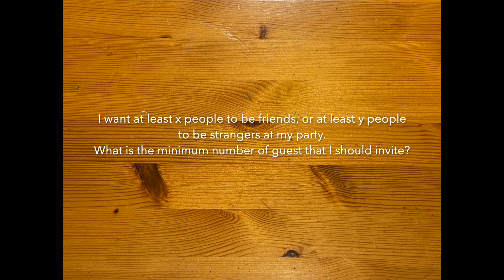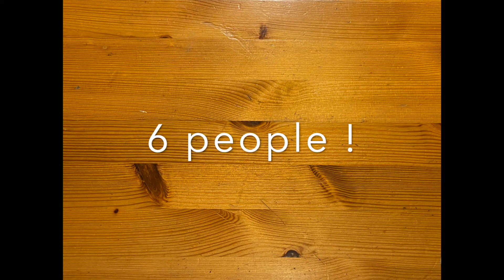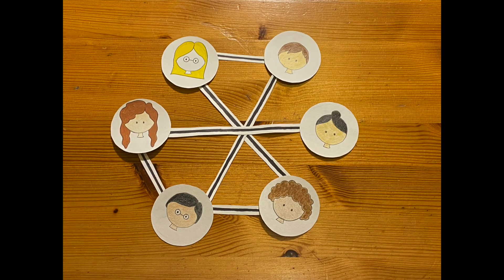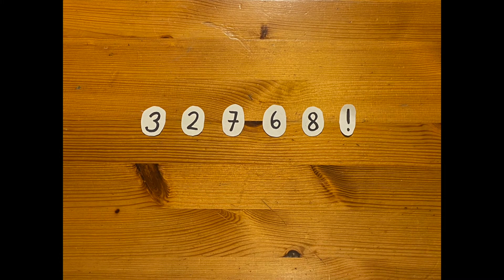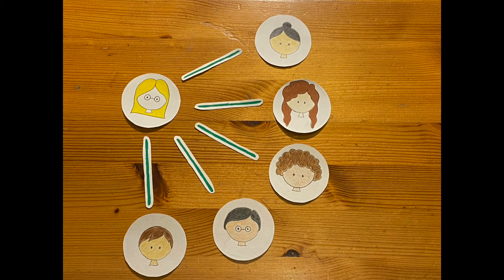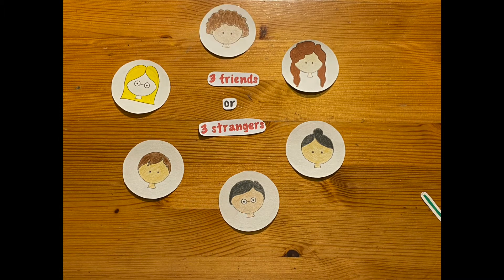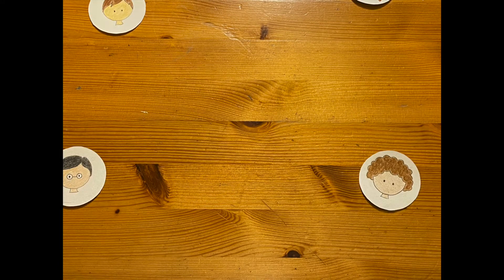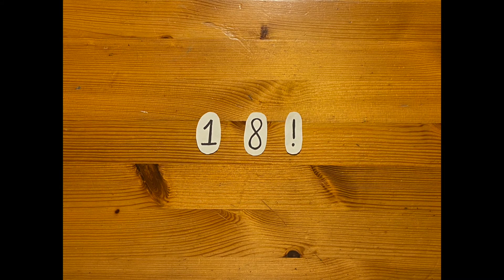Ramsey's Theorem Explained (The Party Problem)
A simple explanation of Ramsey's Theorem, also known as the 'party problem'.
Produced as part of a group project for the University of Bristol School of Maths.